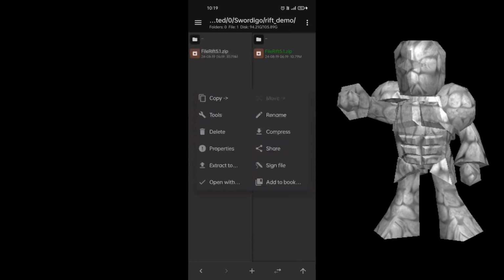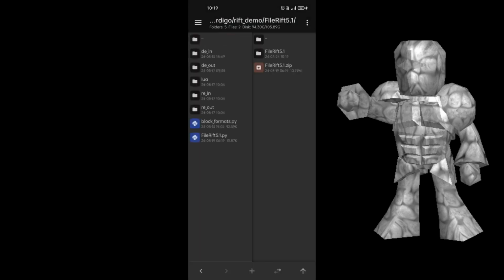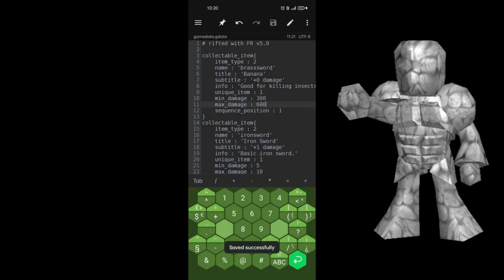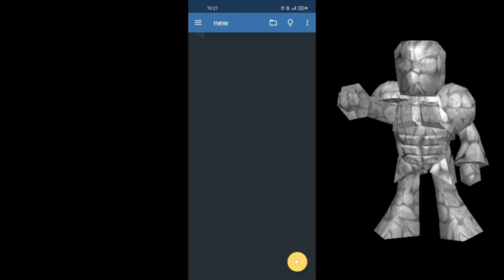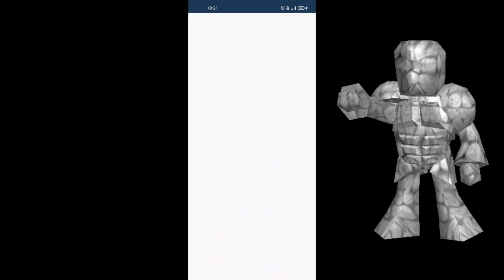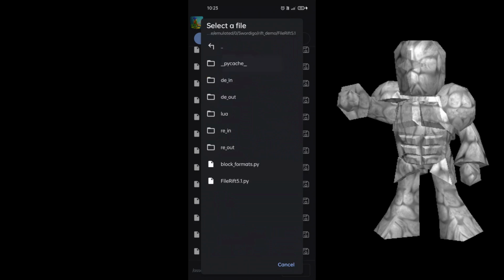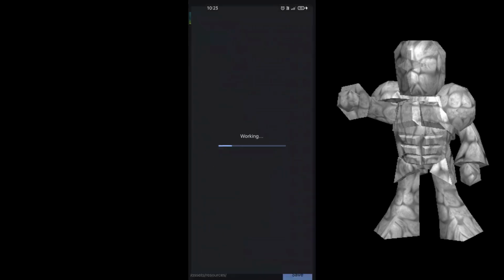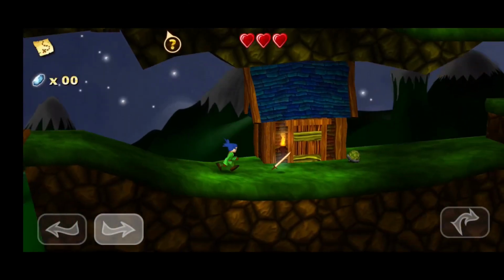File Rift Quick Start [android]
Guide to quickly get you started with File Rift modding.